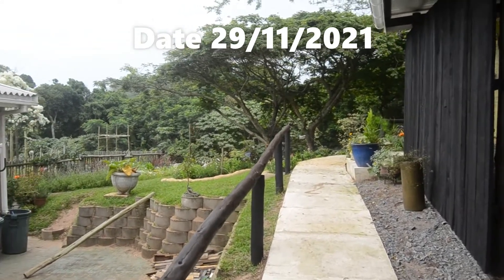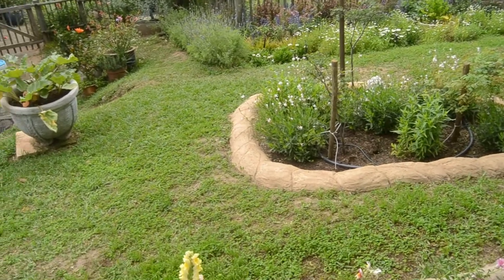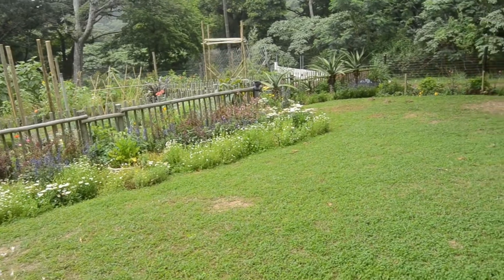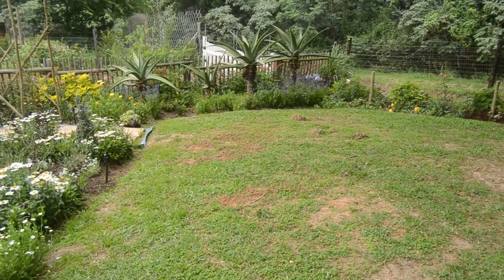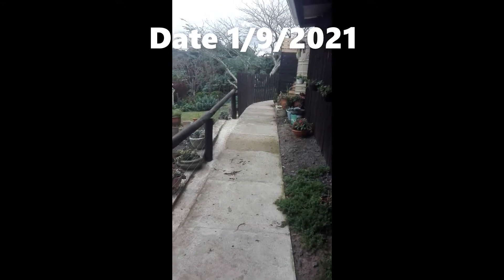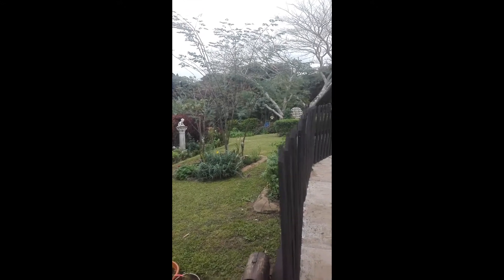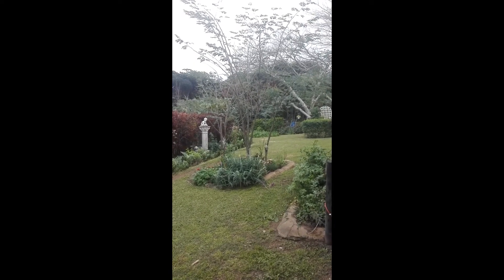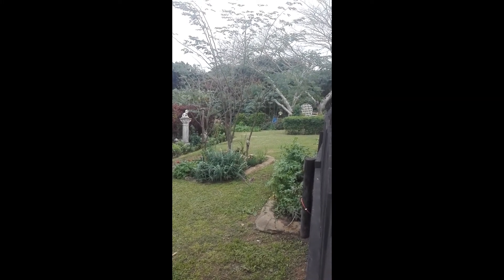A Before and After look two years apart.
The first section was recorded 29/11/2019 and the up date is 1/9/2021 almost two years apart.